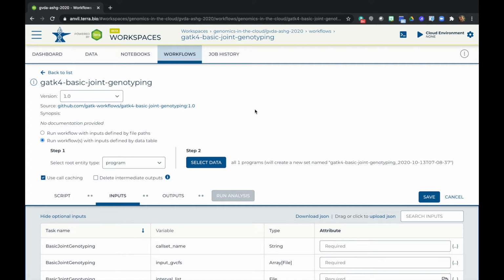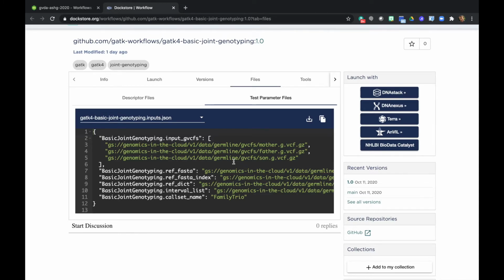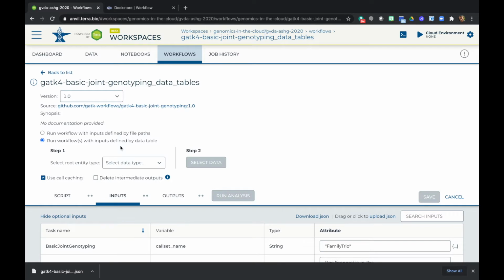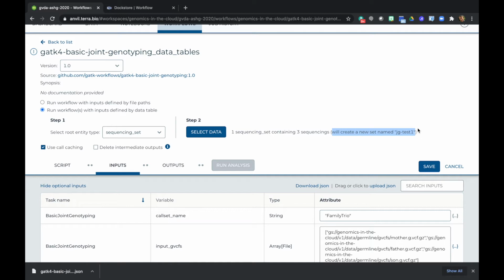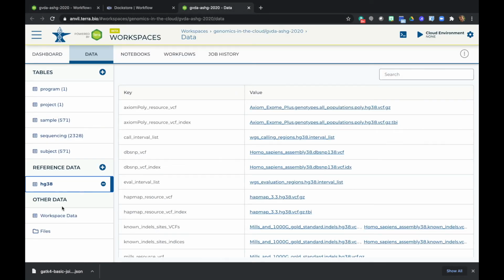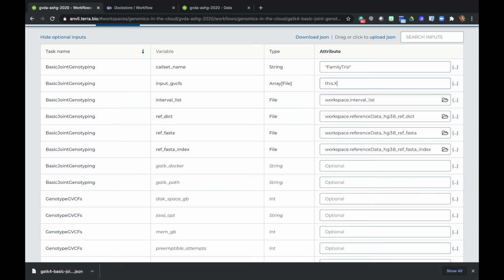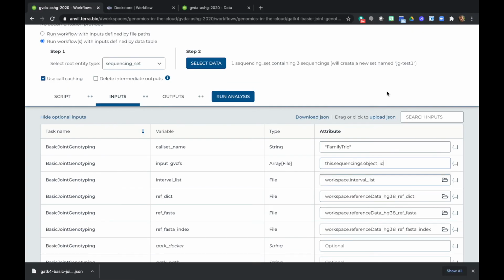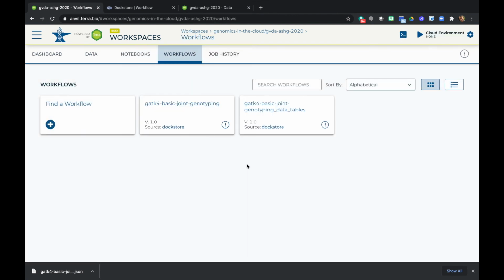ASHG20 - Configuring and running a GATK workflow on Gen3 data in Terra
This is a screencast showing how to configure a workflow in Terra and run it data imported from the AnVIL Gen3 repository. It is the third in a three-part series produced for a virtual workshop offered on demand at the 2020 annual meeting of the American Society for Human Genetics (ASHG) starting 26 October 2020.

The workflow used in this screencast is a simplified version of the GATK4 workflow for joint genotyping and can be found

This screencast uses the AnVIL interface to Terra (same underlying platform, different wallpaper).

Terra is a scalable cloud platform for biomedical researchers to access data, run analysis tools, and collaborate. See for yourself